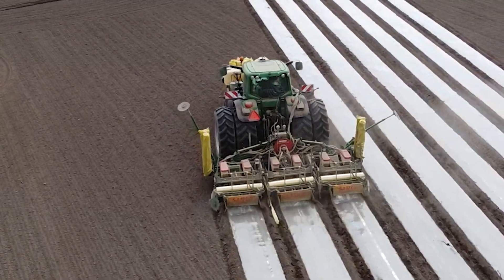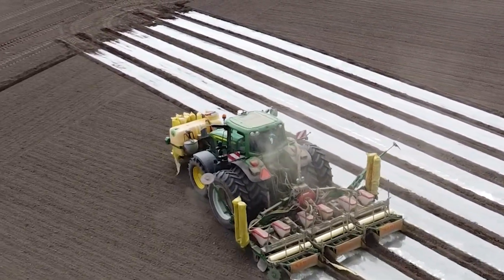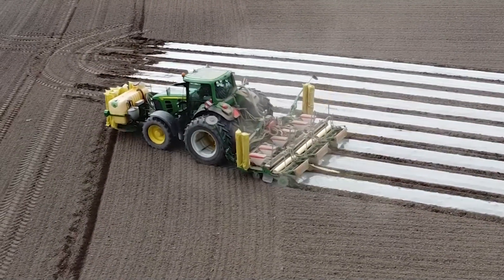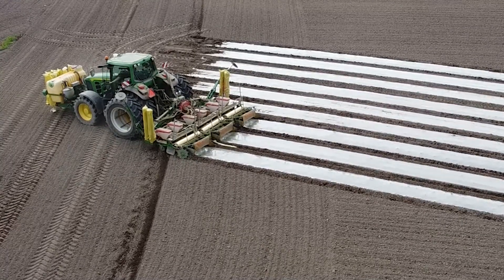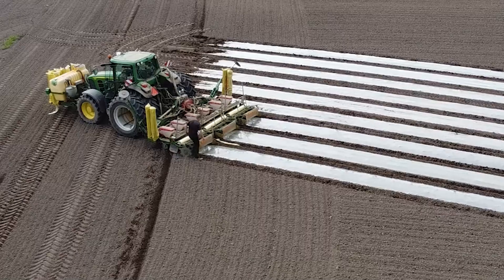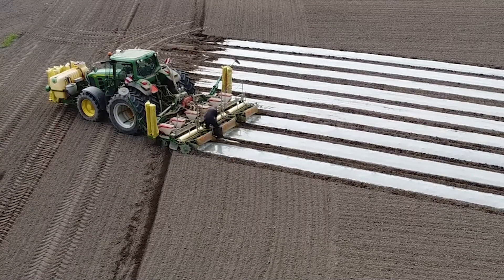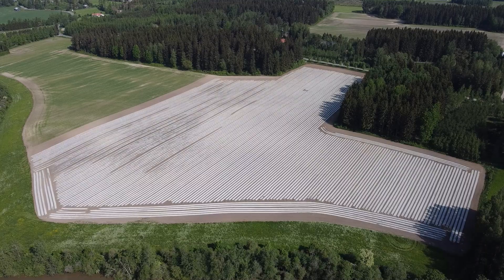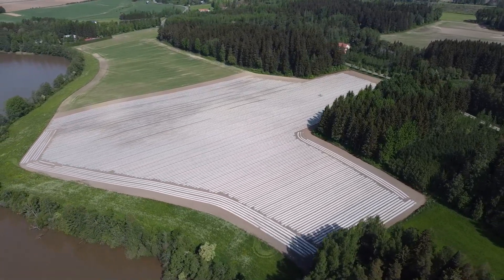Maissin kylvöä HAMK Mustialan opetus- ja tutkimusmaatilalla 2021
Videolla kerrotaan rehumaissin viljelystä. Video on tehty osana Tulevaisuuden maanviljelijät -hanketta.  Hanke rahoitetaan Maa- ja metsätalousministeriön Ravinteiden kierrätyksen kokeiluohjelmasta (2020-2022).  Rahoittajaviranomaisena toimiii Etelä-Pohjanmaan Ely -keskus.

I videon  berättas det om sådd av fodermajs. Videon är gjord inom ramen för projektet Tulevaisuuden maanviljelijät - Framtidens jordbrukare. Projektet finansieras av Jord- och skogsbruksministeriet. Det finns undertext på svenska.